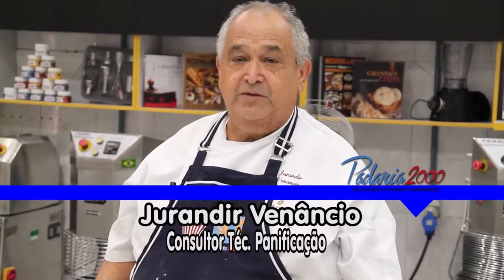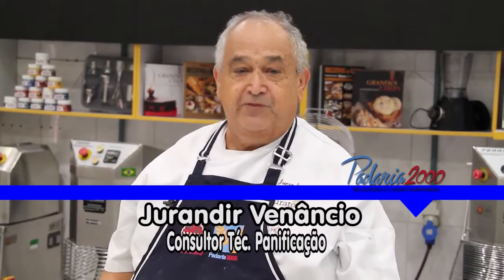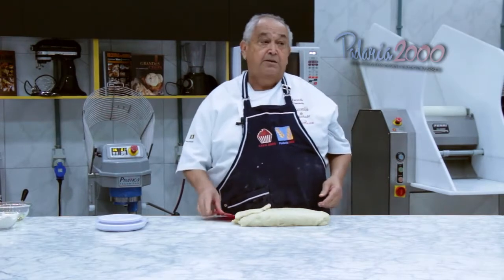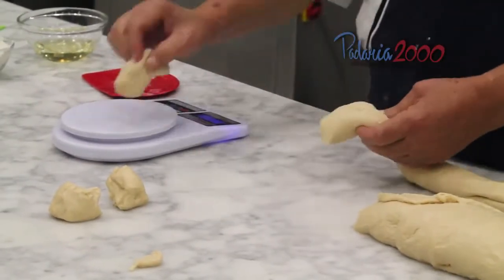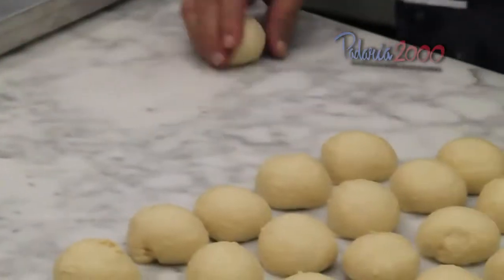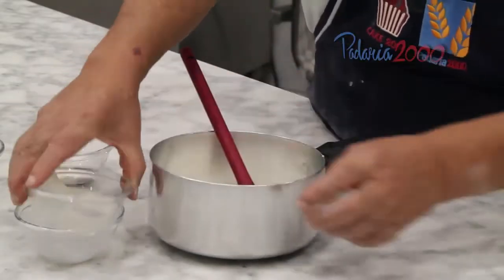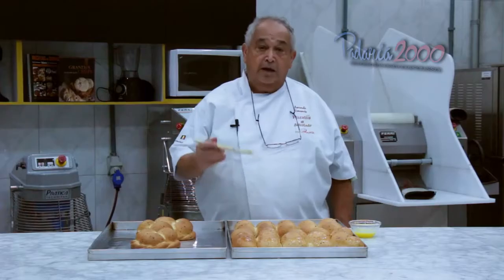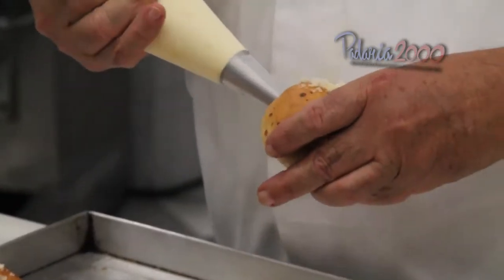Pao Queijinho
Receita desenvolvida por Jurandir Venâncio da Costa - Consultor Técnico - Assis/SP

Massa
Ingredientes:
Farinha de trigo - 1.000g
Sal - 10g
Óleo de soja - 100g
Leite morno - 300ml
Queijo ralado fino tipo parmesão - 100g
Ovos - 3 unidades
Açúcar refinado - 80g
Fermento fresco - 50g
Melhorador de farinha - 10g
Manteiga sem sal - 50g

Modo de Preparo:
1 - Em uma batedeira, junte todos os ingredientes secos e deixe misturar bem. Depois, acrescente os ovos, o azeite e por último o leite morno com a manteiga. Deixe bater por aproximadamente 8 minutos, até que fique uma massa em ponto de véu.
2 - Leve a massa até a mesa e dívida-a em pedaços de 50g cada.
3 - Boleie a massa e deixe descansar por 20 minutos, coberta com um plástico. Após o descanso da massa, modele os pães em bolinhas, coloque-os na assadeira e deixe fermentar por um tempo aproximado de 60 minutos.
4 - Leve para assar em forno tipo turbo a 150ºC ou em tipo lastro a 190ºC, por um tempo aproximado de 15 minutos.

Recheio
Ingredientes:
Leite - 150g
Farinha de trigo - 5g
Gemas - 1 unidade
Manteiga sem sal - 10g
Queijo meia cura - 15g
Creme de leite - 75g

Modo de Preparo:
- Misture todos os ingredientes em uma panela e leve ao fogo, misturando bem até formar um creme.

Montagem e Decoração:
1 - Após os pães assados e frios, pincele-os com manteiga e polvilhe queijo tipo parmesão sobre a superfície.
2 - Coloque o recheio em um saco de confeitar com um bico liso e preencha os pães com o creme.

Rendimento: 34 pães de 50g cada.